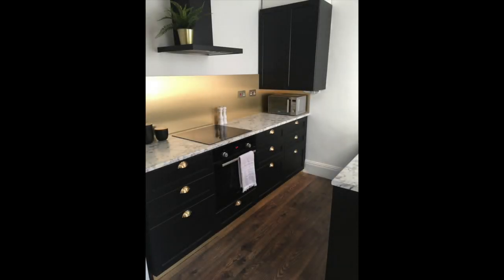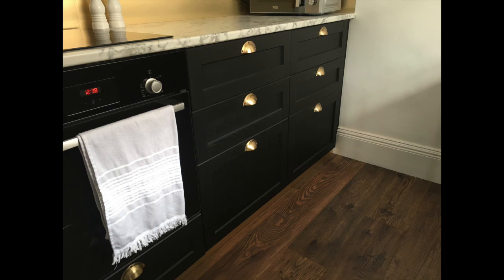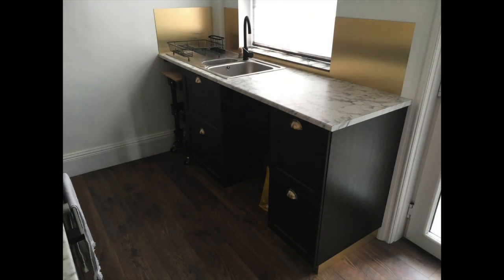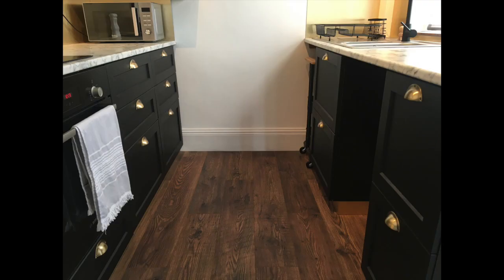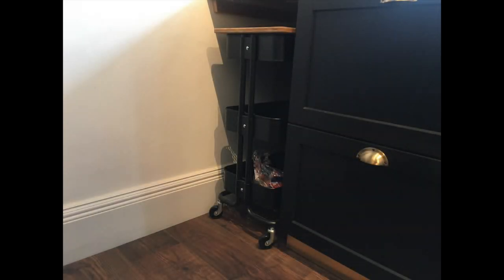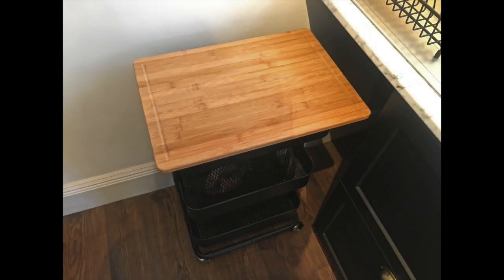Before & After Kitchen Makeover | Full DIY Renovation Reveal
Hi everyone! Today I’m sharing the full before and after of my DIY kitchen makeover — a complete transformation that took time, effort, and a lot of hard work, but it was so worth it.
From outdated to modern and functional, this kitchen renovation has completely changed how the space feels and works. I walk you through the progress, the choices I made, and some of the challenges along the way. Whether you're planning your own remodel or just love a good transformation, I hope this video inspires you!

Kitchen Cabinets:

Splash back / Plinths: